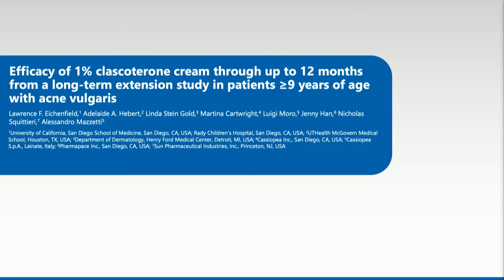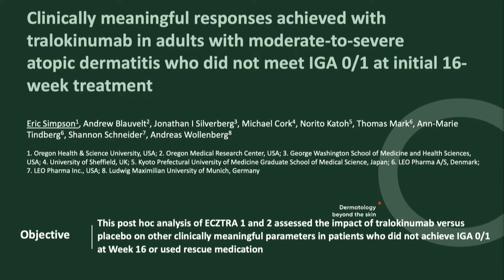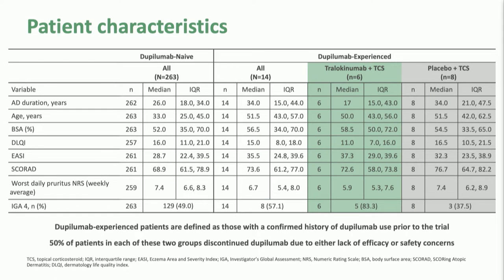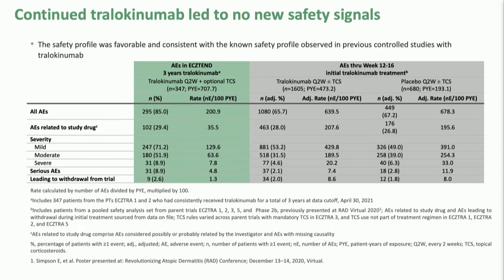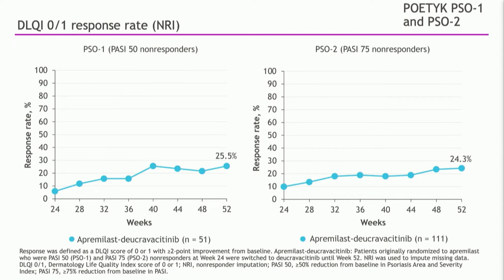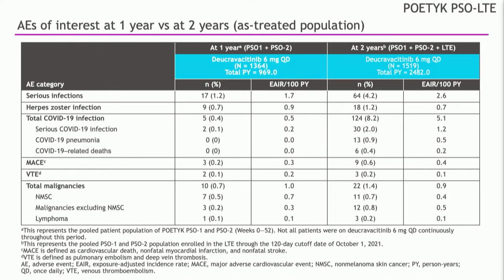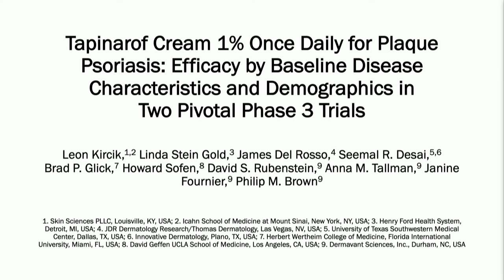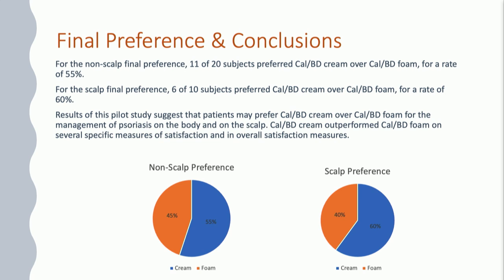Poster Data Highlights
Poster Data Highlights - Linda Stein Gold, MD, FAAD